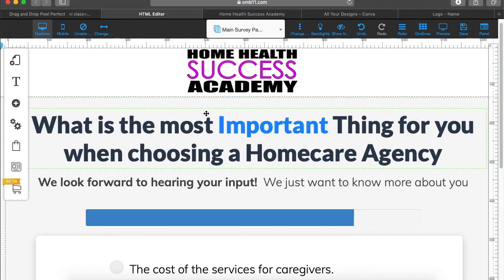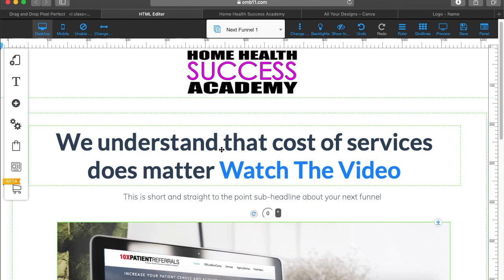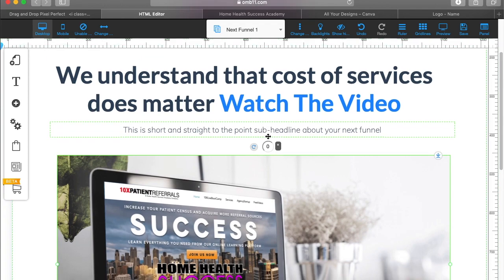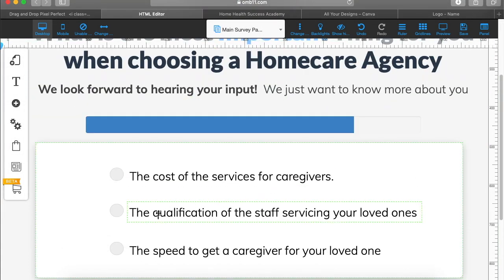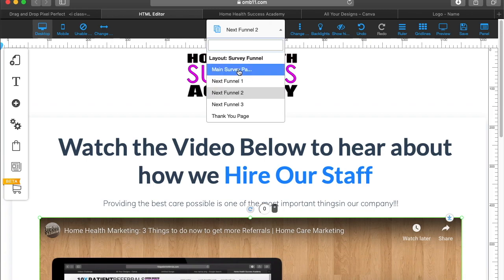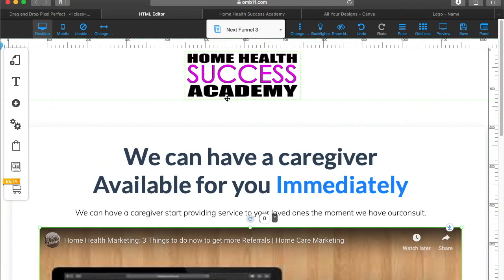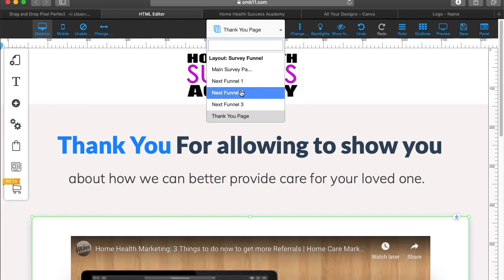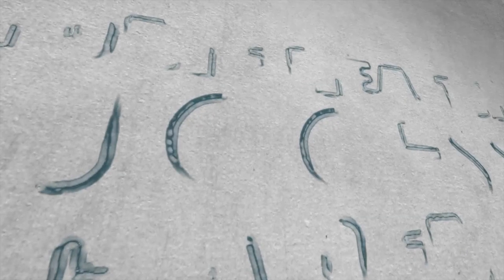Home Health Marketing: Get Leads with Survey Funnels | Home Care Marketing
In this Homecare Training Series I share with you how to take advantage of easily creating a Survey funnel to get more referrals. Creating survey funnels and online training has helped me gain more referrals and increase the patient census for my agencies and the agencies of our clients.

The information in this training are Secrets that successful home health agencies and homecare agencies refuse to share to the public.

Home Health Success Academy helps agencies know everything they need to create a successful marketing campaign for their home health and homecare agency.

In this webinar I offered the attendees an amazing offer towards the end. I also gave FREE information how they can increase their monthly census.

If I can show you how to increase your referrals with a proven system. Would you give me attention.

We are only giving the special Free items to a very select amount of people.

So by the time that you this video posted in Youtube it might be over.

So once you watch the whole video and get the FREE code. You can do 2 things.

Or

“Home Health Marketing is Easy, When You Know What You Are Doing”